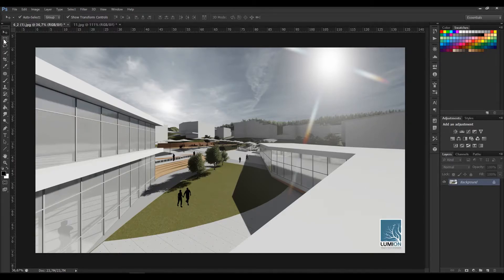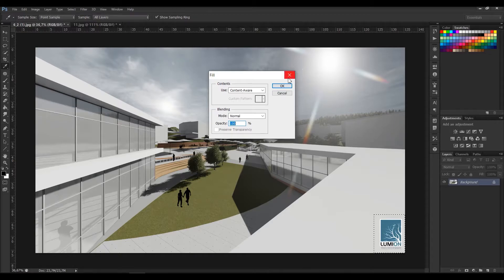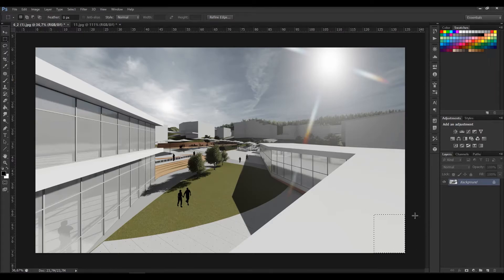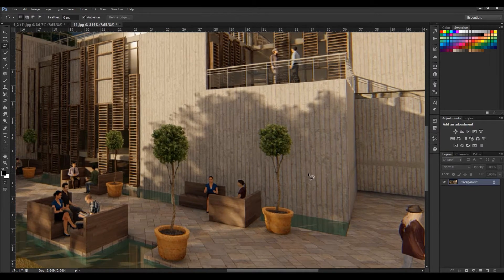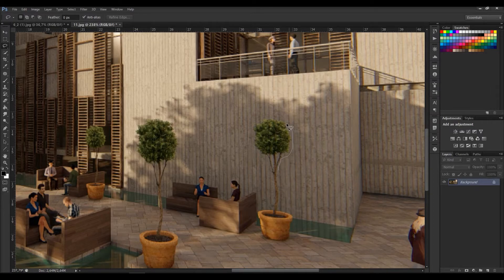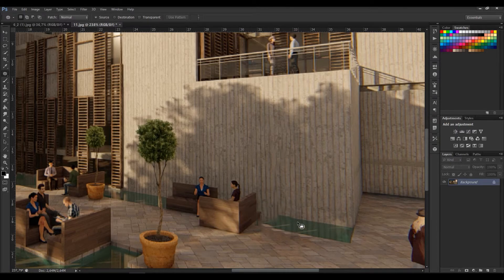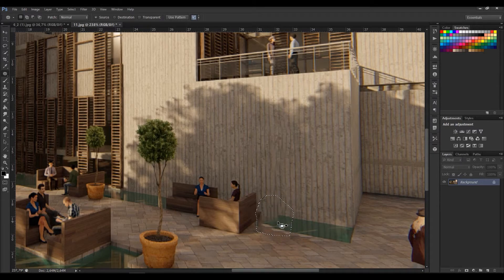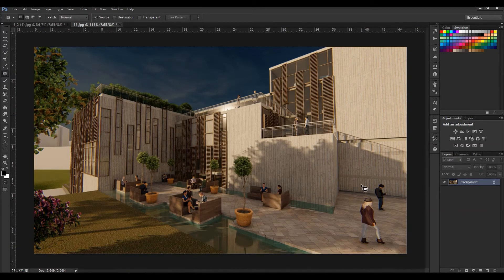Remove Anything from a Photo in Photoshop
Hello, in this video we will cover how to remove anything, any unwanted object from a photo in photoshop.